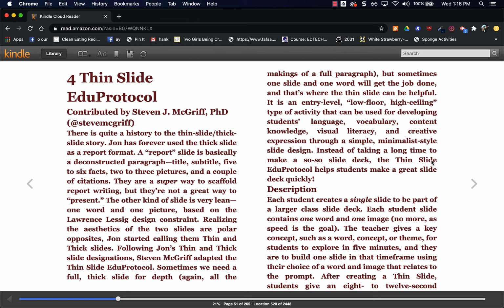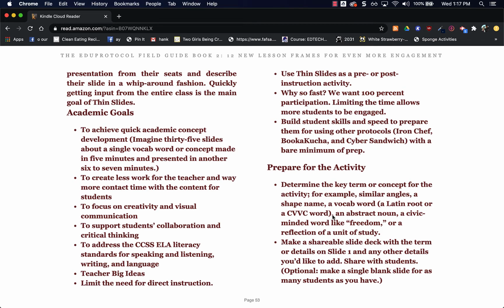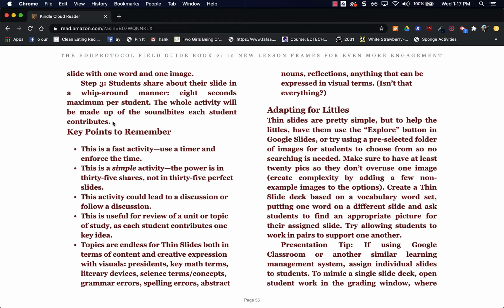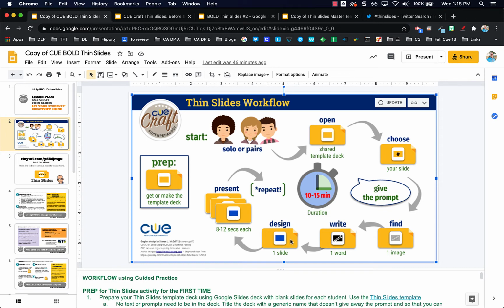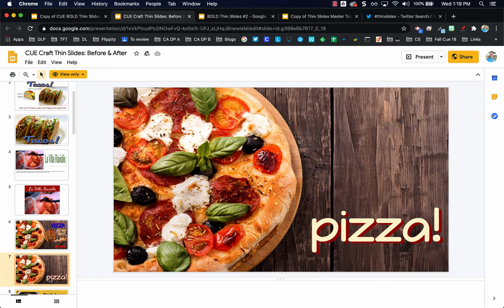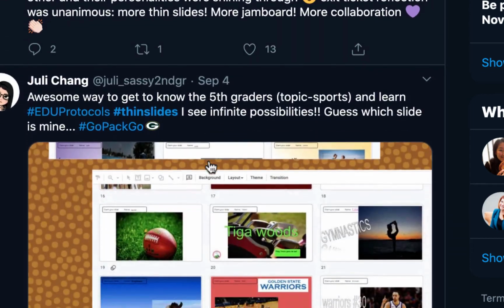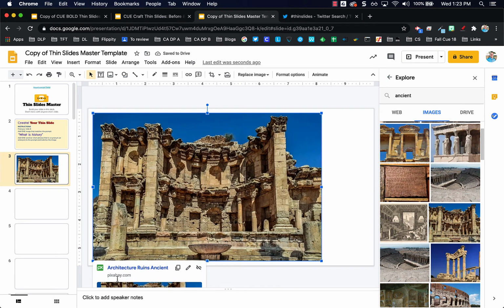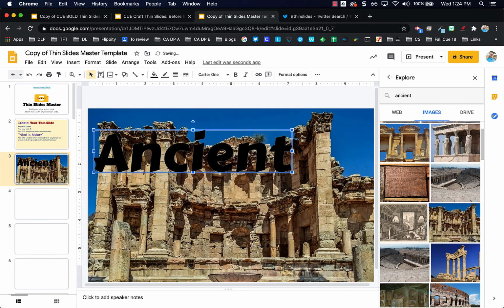Thin Slides Example